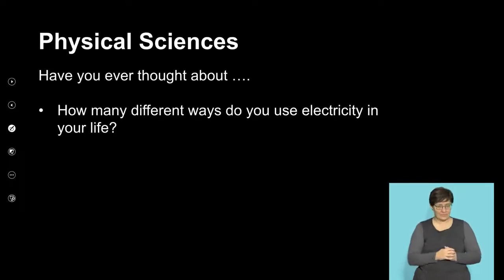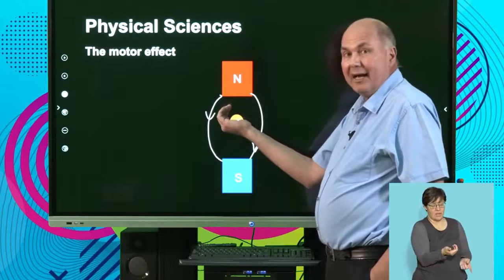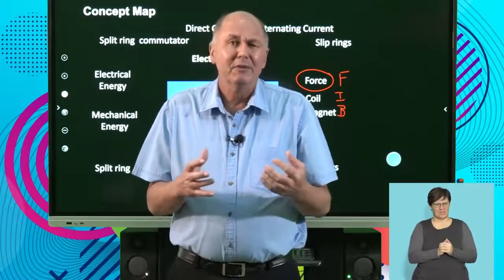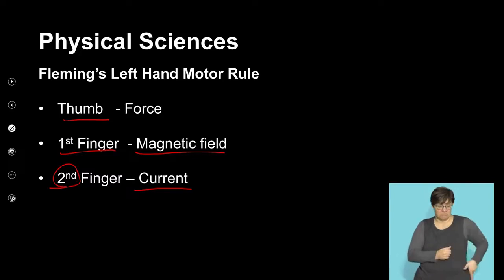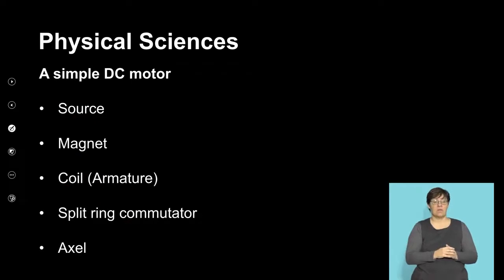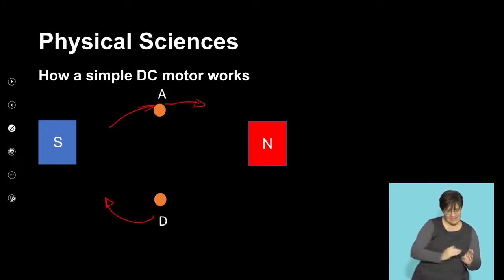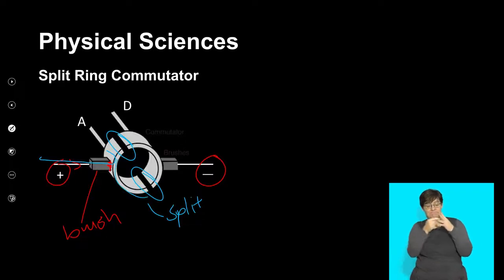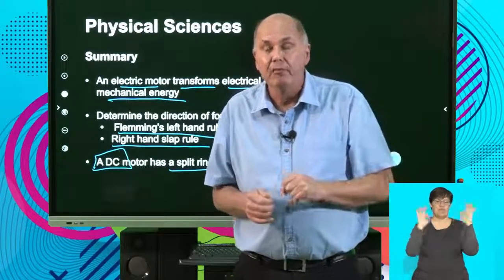Physical Sciences The Motor Effect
Physical sciences lesson: The motor effect